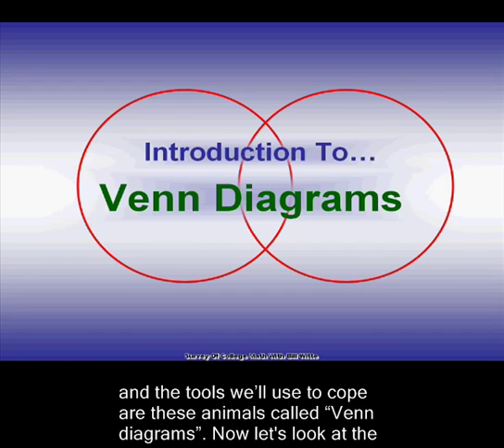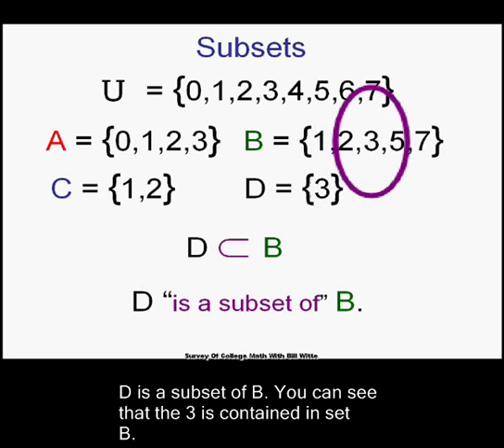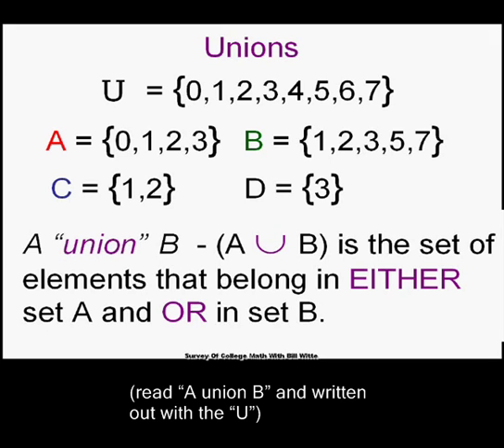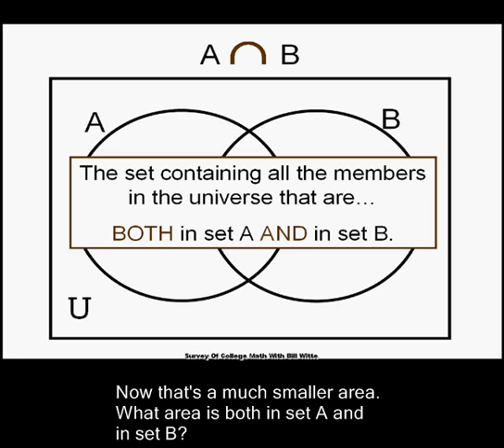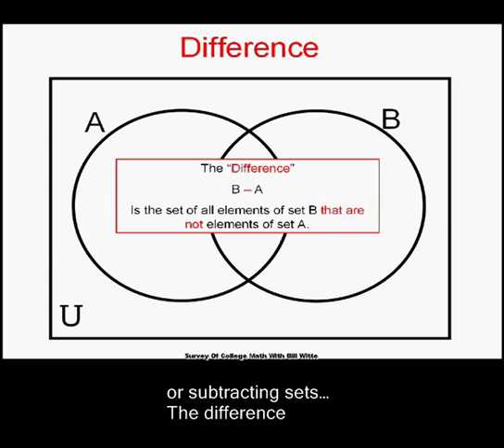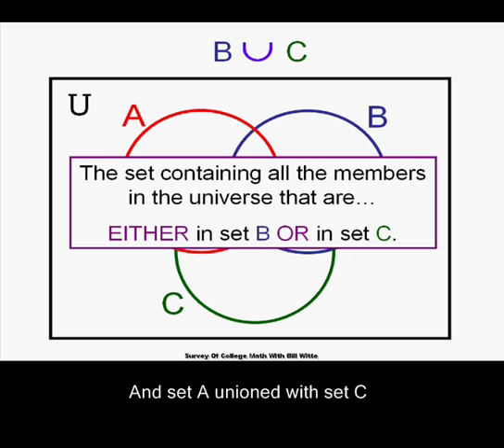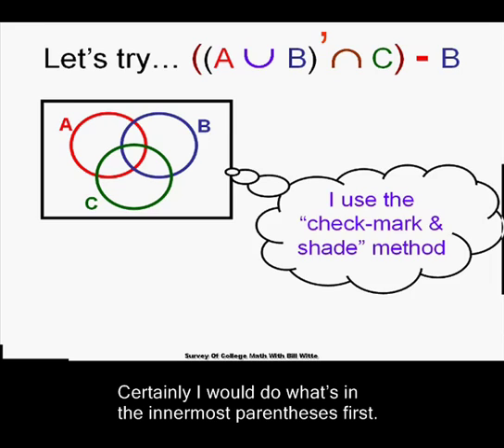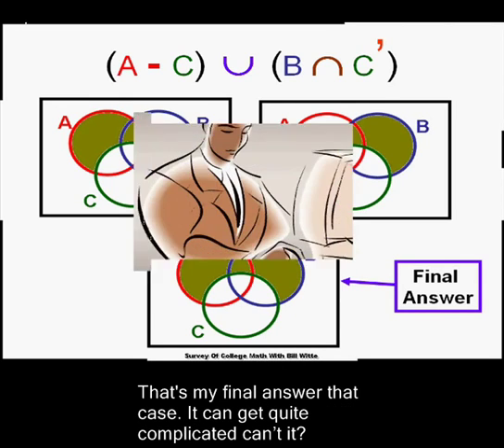MA110 Video 12 (Captioned)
Set Theory & Venn Diagrams